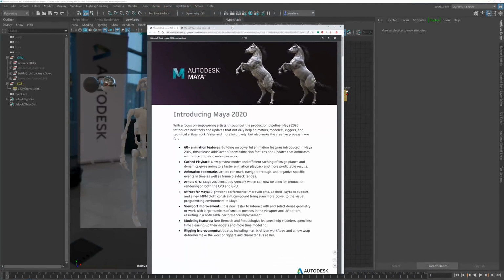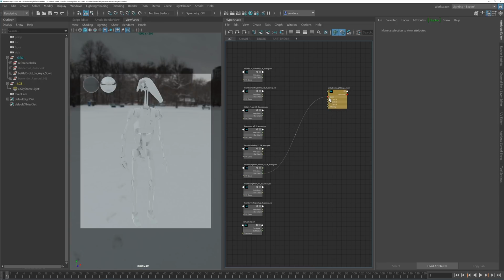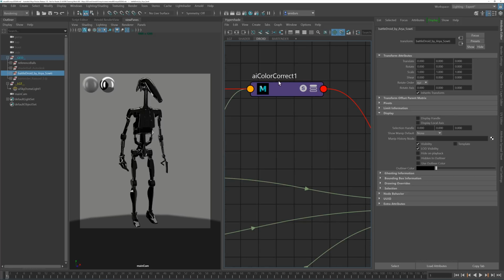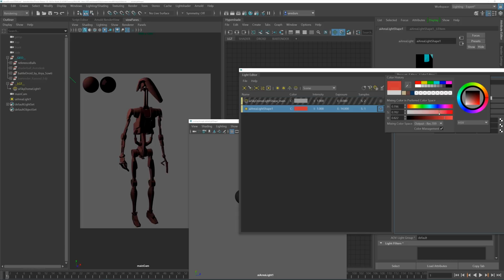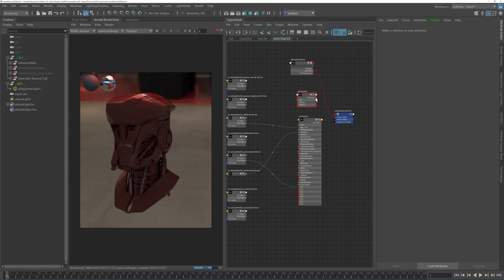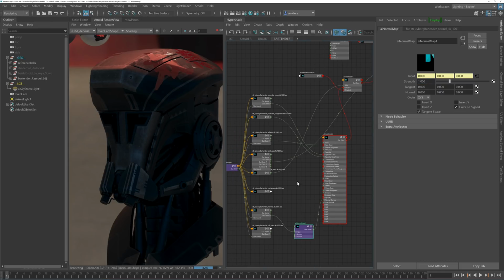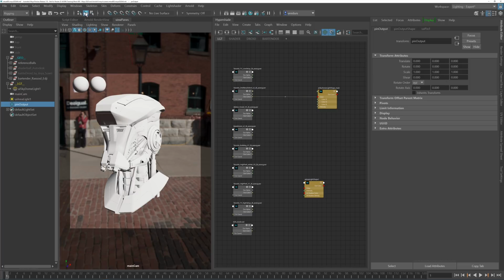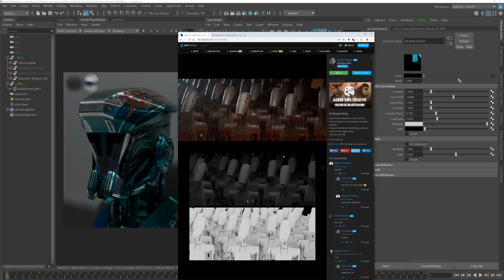VFX Artist features Arnold 6 update using software Autodesk Maya 2020 | ep#600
Welcome to a new chapter of rendering introducing Maya 2020 and Arnold 6. GPU is officially out of the beta and is now production-ready and on par with its CPU counterpart.